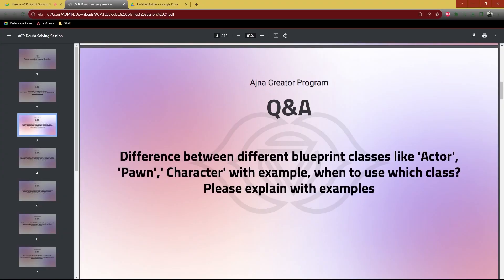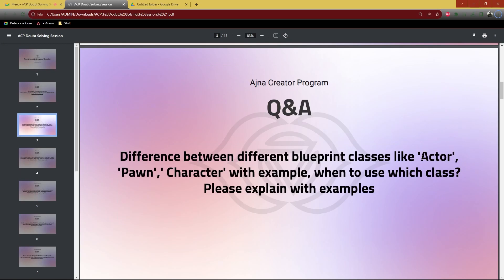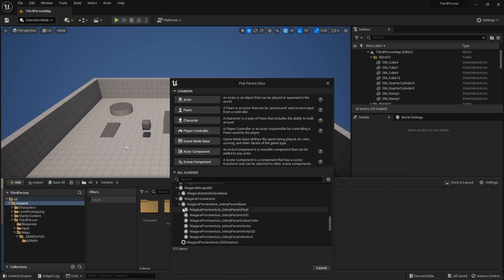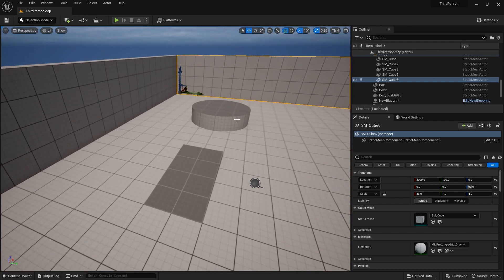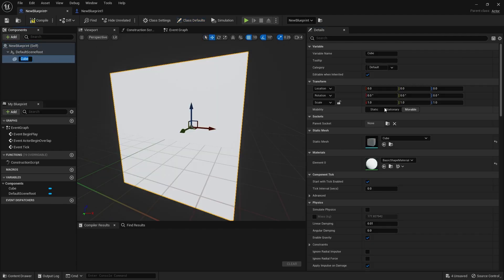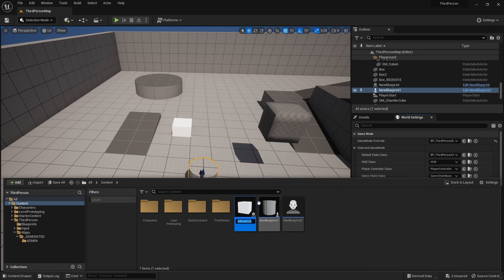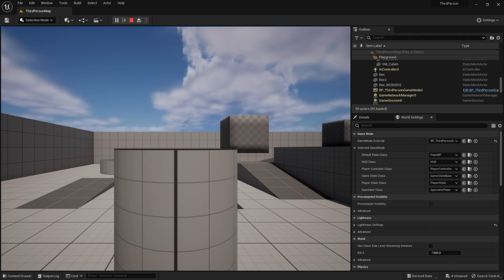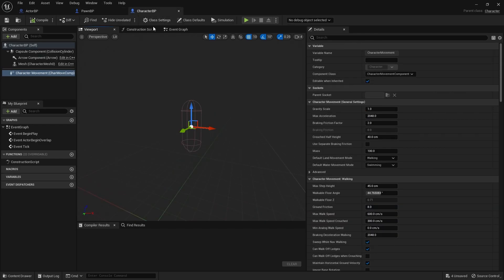Difference between blueprint classes like 'Actor', 'Pawn', 'Character' with examples and use cases.